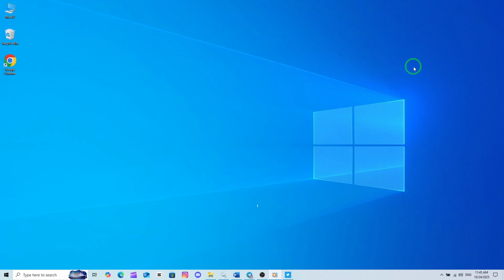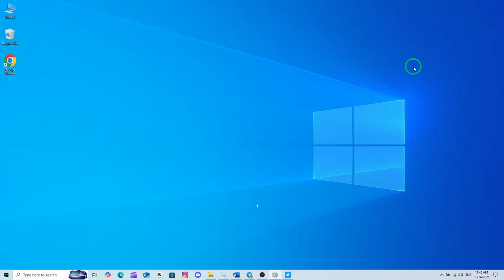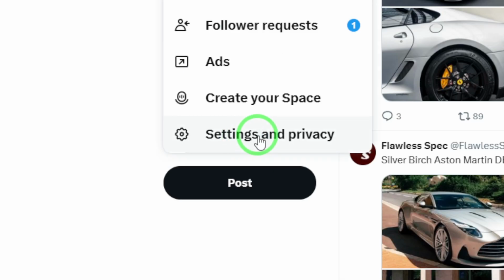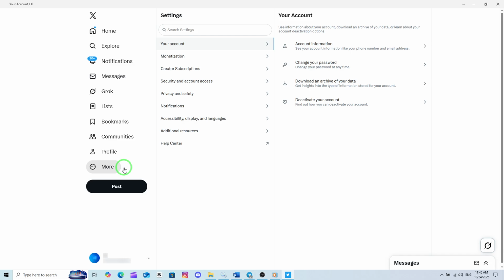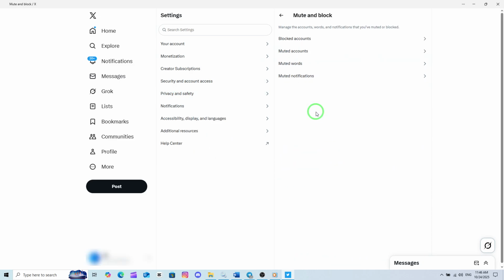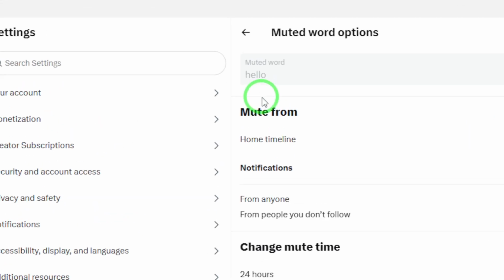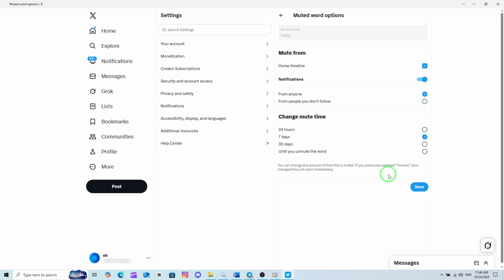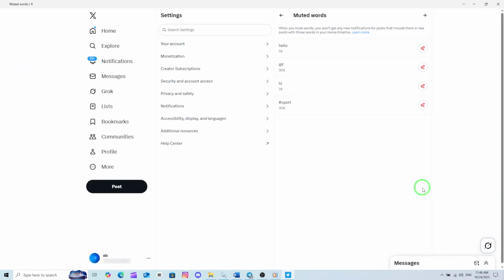How To Edit Muted Word On X (Twitter) App On PC (New Update)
Learn how to edit muted words on X (Twitter) from your PC using the new update. This quick tutorial will show you exactly where to go and what to click to manage your muted word list easily.

Follow these simple steps:

1. Open the app

2. Click on the more icon

3. Go to your Settings and privacy, then Privacy and safety

4. Go to Mute and block, then enter to Muted words

5. Click on the word you want

6. Make your changes, click Save

Perfect for anyone wanting to customize their X feed and keep control over what they see.-
Timeline:
00:00 Start
00:12 How to do it
01:05 End